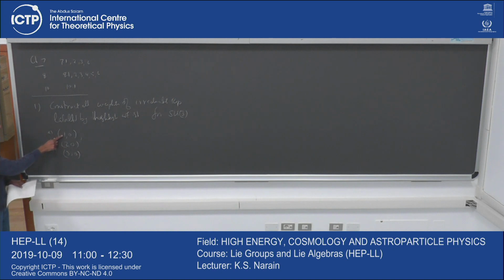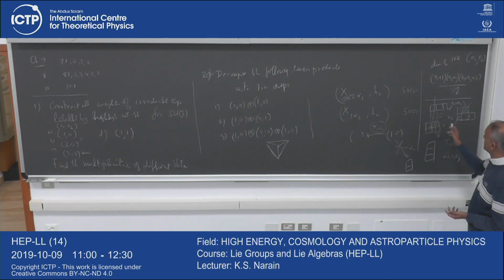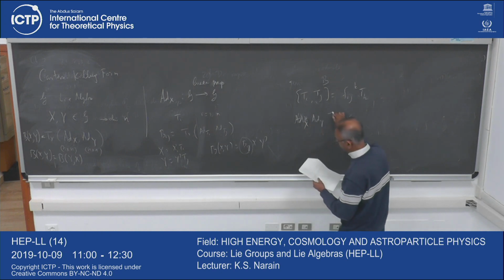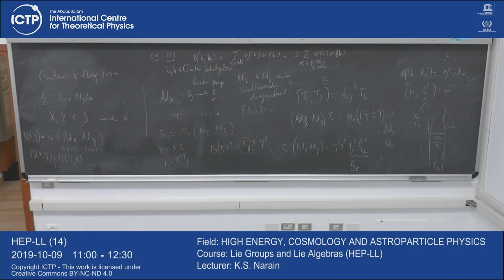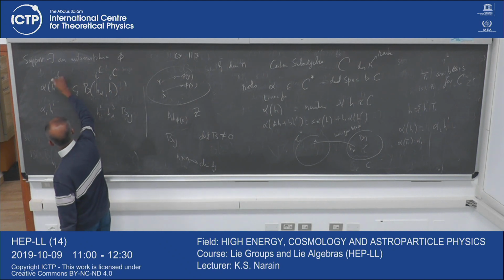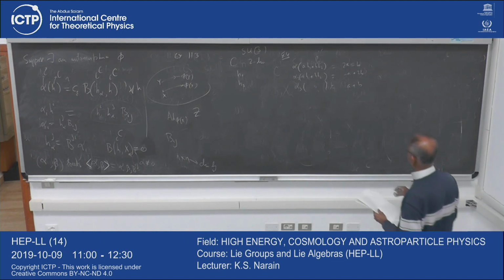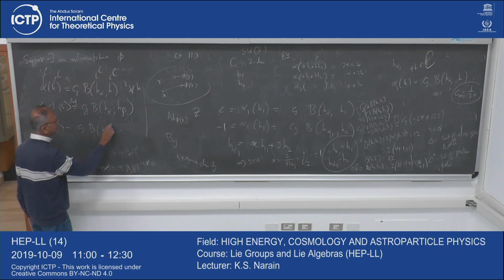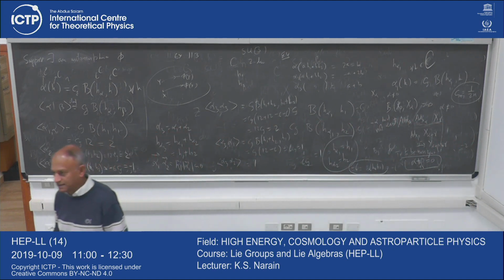Lie Groups and Lie Algebras (HEP-LL) Lecture 14